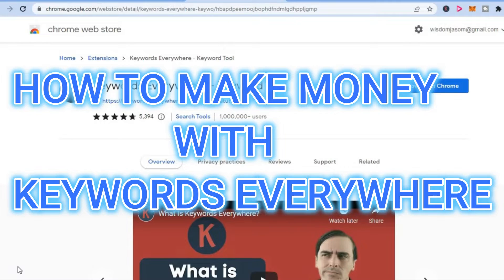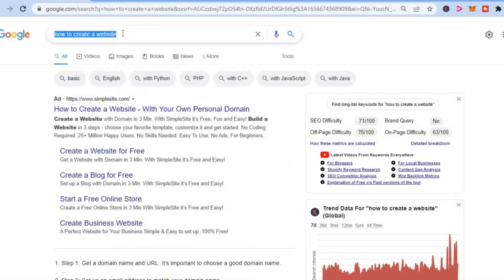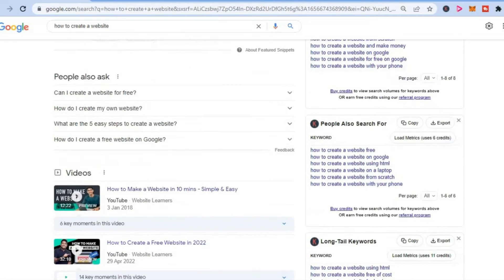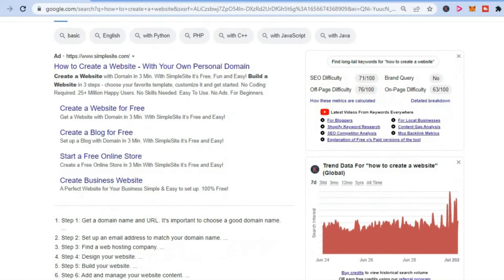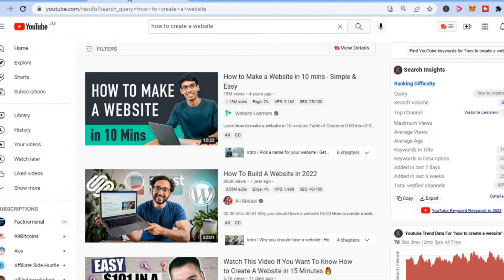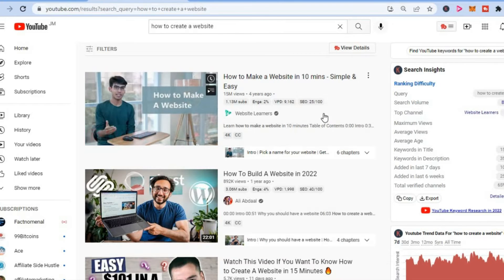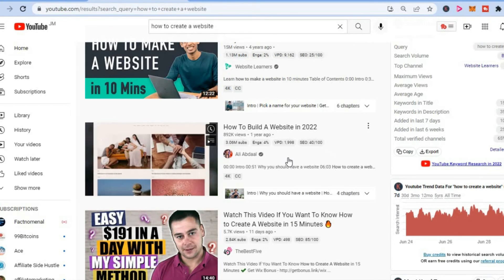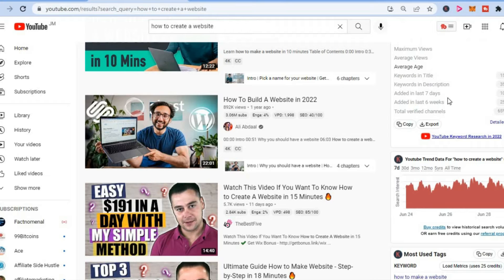HOW TO MAKE MONEY WITH KEYWORDS EVERYWHERE,what is keywords everywhere?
HOW TO MAKE MONEY WITH KEYWORDS EVERYWHERE,what is keywords everywhere? How to use keywords everywhere